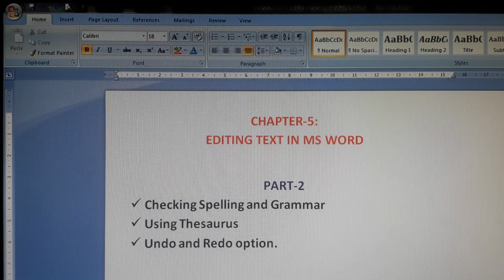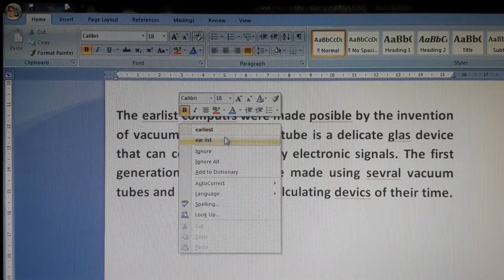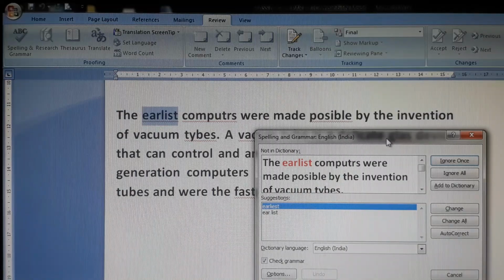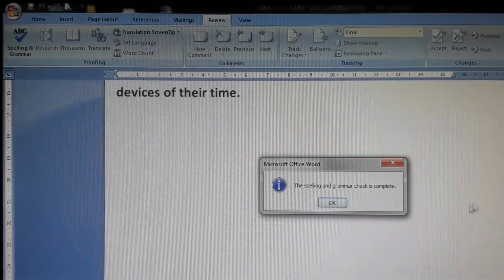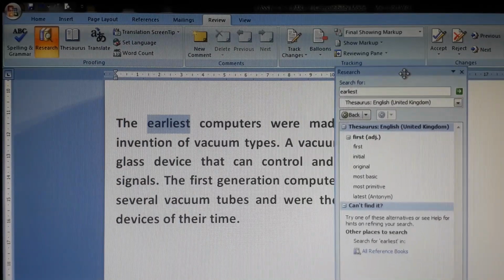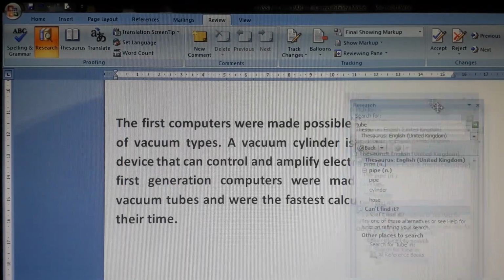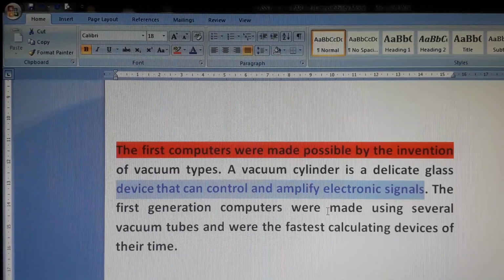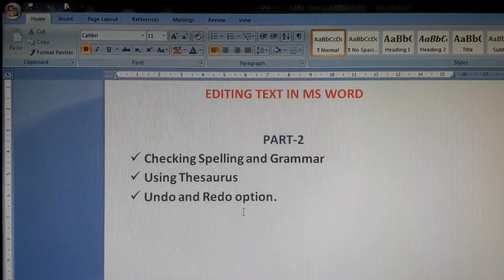IV: Ch-5_PART-2: Checking Spelling & Grammar, Using Thesaurus.